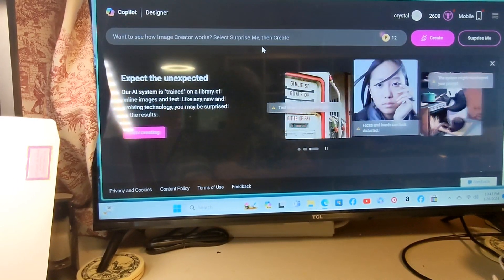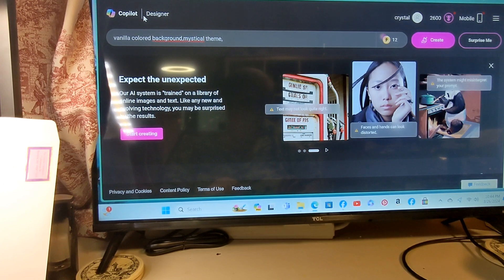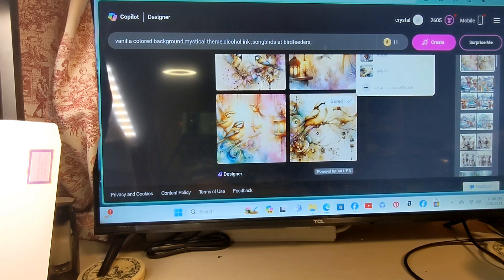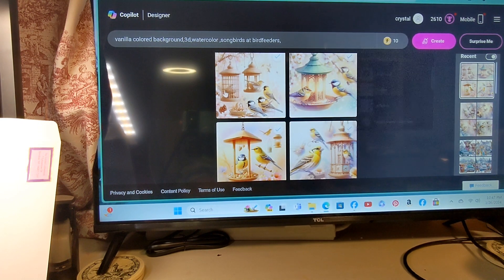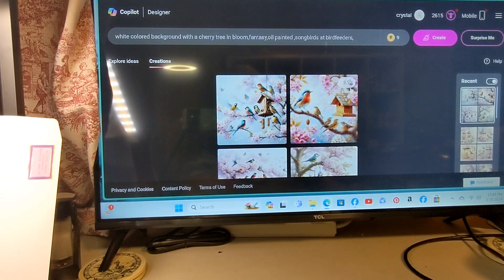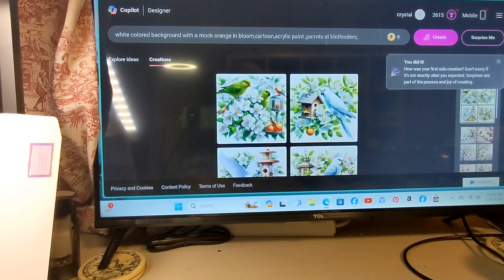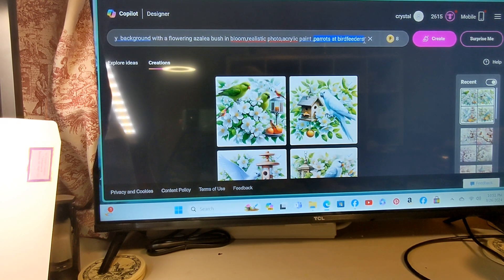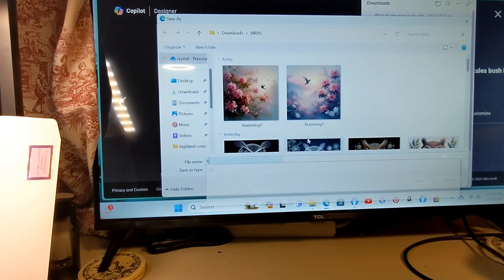Learning to create Bing Ainimages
a really quick walk through on the bare minimum to quickly create some images